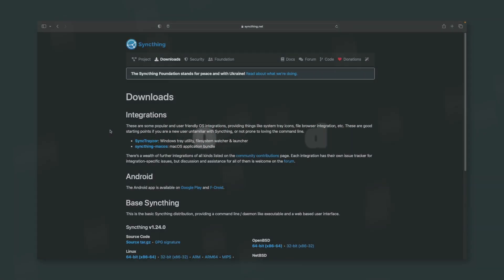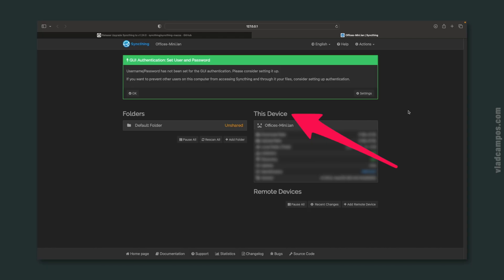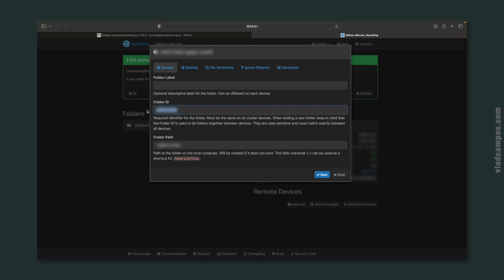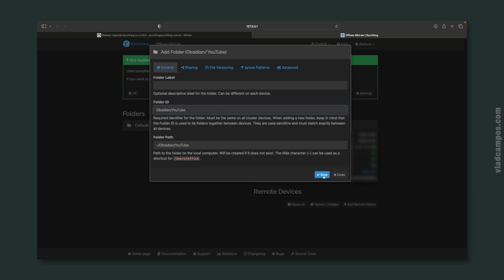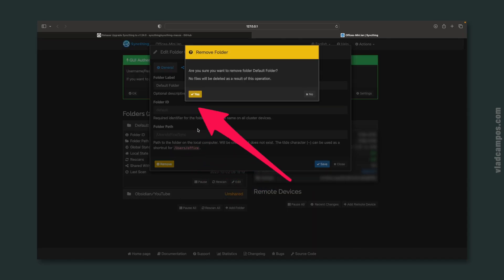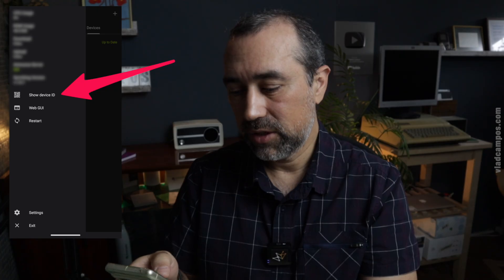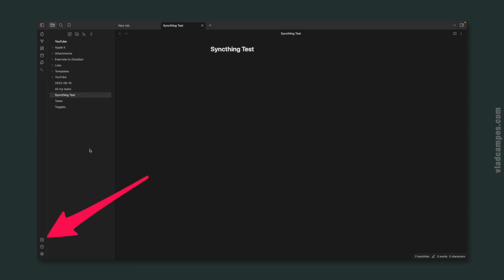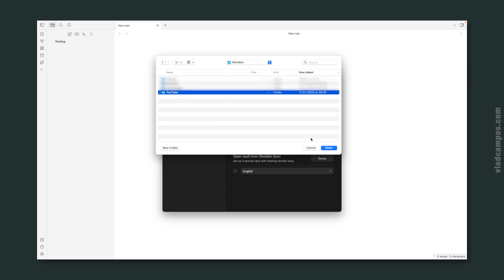How to use Syncthing to sync devices (and Obsidian!) for free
Did you know that there are several free ways to sync computer files and folders? I've been using Syncthing to keep my home and work computers in sync, but you can also use it to synchronize your Obsidian vaults.

➤ SOCIAL
🦣 Mastodon

• The Memory Illusion: Remembering, Forgetting, and the Science of False Memory
• The Click Moment: Seizing Opportunity in an Unpredictable World

➤ CHAPTERS
0:00 | Intro
0:27 | Syncthing works on a local network.
1:07 | Where to download Syncthing.
1:31 | How to set up Syncthing.
3:44 | How to add devices to Syncthing.
6:40 | How to use Syncthing to synchronize Obsidian vaults.